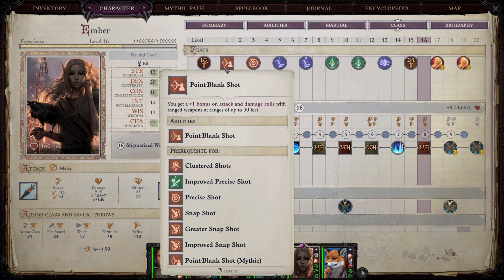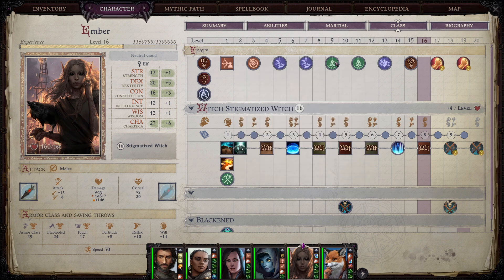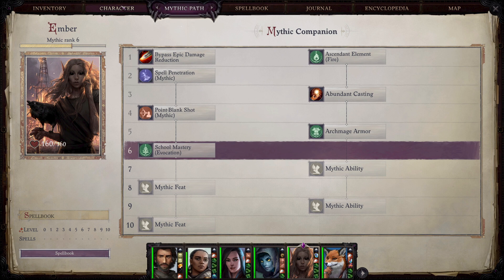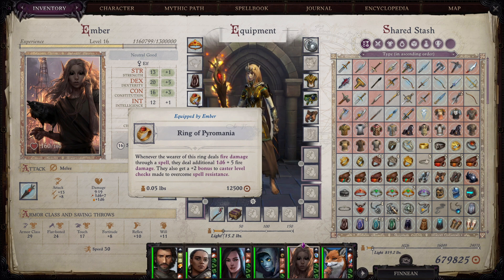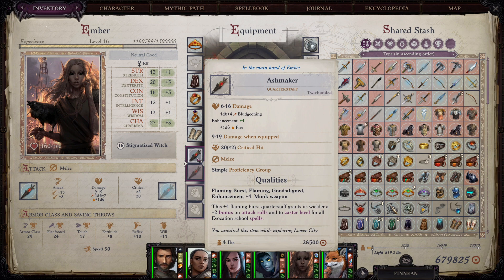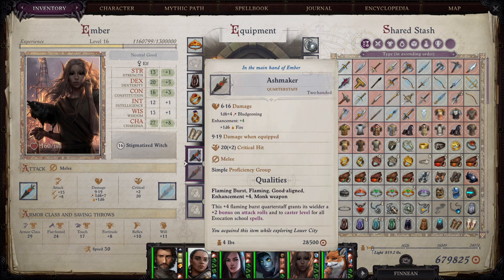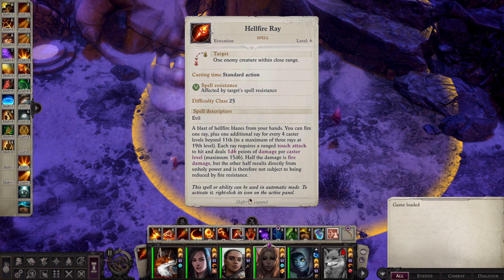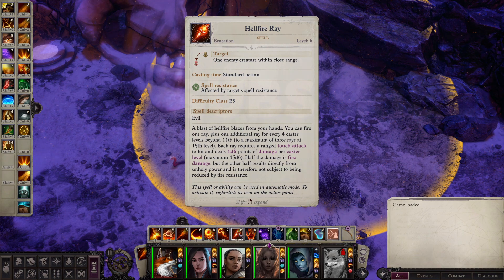Pathfinder: WotR - Ember Companion Build - The Cauterizing Flame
Sharing how I like to build Ember per viewer request!

easyE91                           Paul Larman
Anastasia Sarycheva     Roguenbauld
Tim Spijkerbosch           Sam Brockmann
Arun Nair                         Dan
Vincent Sellno                Singha
Matthew Laine               Shikao87
Tslm                                Stephen Reader
Karl Winterling               Bob Greiner
Sir De La Cupcake         Neil BFC
Marcin Salamon            Ted Russell
Vivvin                               Koluna
Vitruvius                          Yvette Sitlington
Rom RPG                        Bryan C
Elgar T.W.                        CanaPede
Mr. Sarcasm                   Joshua Sankman
G W                                  semi gergüş
Christoper Lancaster    Brandon
Monika                            Richard
Czubi                               Warrigt
Draazi Plays                   Redfren
PlanetGames                 Jakub Kowalczyk
EerieV23                         Shawn Watson
Black Phantom              DuncMac90
Phantasmal Killer          Zarako
Slawek Fedorczuk           Mr.Chuggles
actorman5000